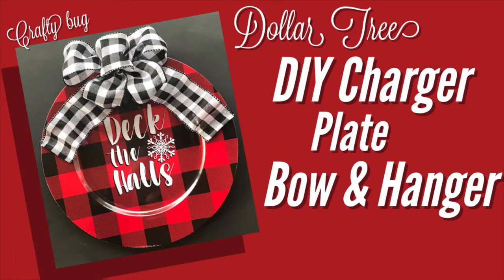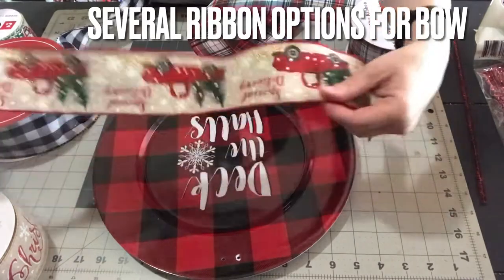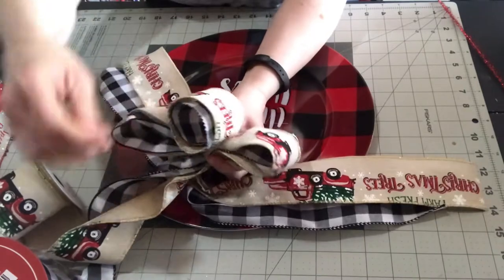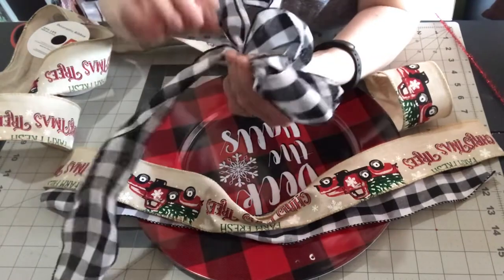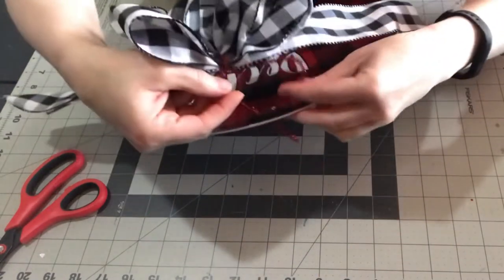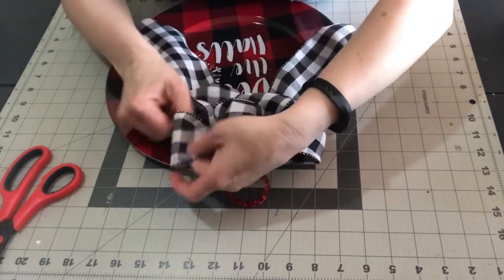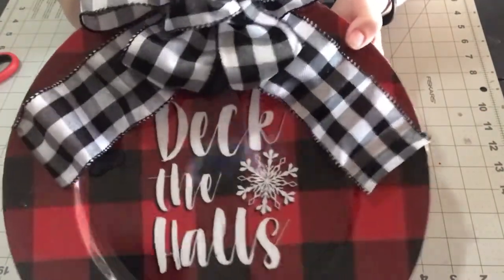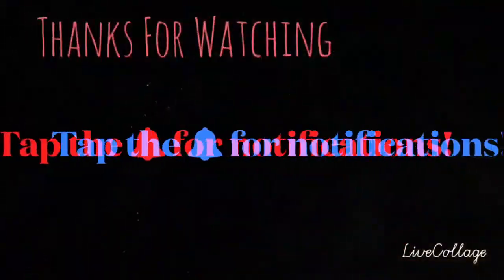DIY buffalo check Charger Plate | Dollar Tree Christmas charger plate upgrade| adding bow & hanger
00:00 intro & explaining holes drilled
01:09 measuring tails for bow
01:19 double layer bow
02:17 single layer bow
03:48 attaching bow to charger and making hanger
05:00 tails of bow fixing ends and shaping

Buffalo check (plastic) from dollar tree. 5 loop bow with 2 tails. Buffalo check ribbon from Hobby Lobby. Red truck ribbon from Family Dollar. Easy Christmas diy. Dollar Tree Christmas diy.

Drill two small holes top of plate. Be careful and take is slow so you don’t crack plate. Tie off bow with chenille stem and use remaining length of chenille stem to make a loop for hanging on wall. You could also use ribbon or twine through holes for hanging then attach bow.

Other ribbons you saw in video were from:
Sam’s Club
Family Dollar

You can add vinyl to bottom of plate around curve. I would use white or maybe gold or silver.

Don’t forget to tap the 🔔 to receive notifications on my uploads and live streams.